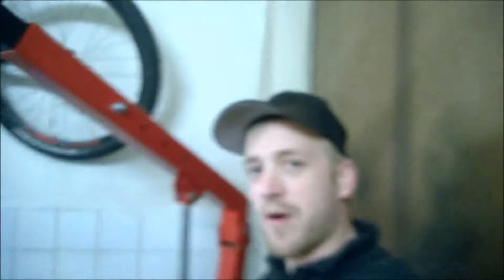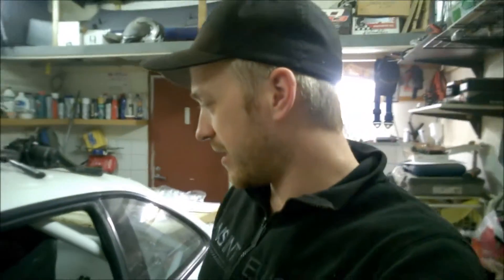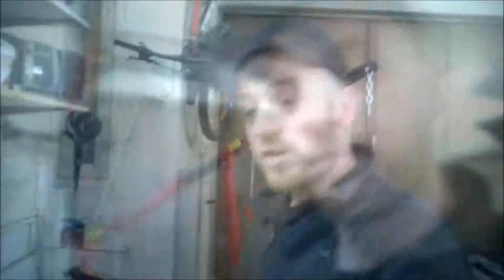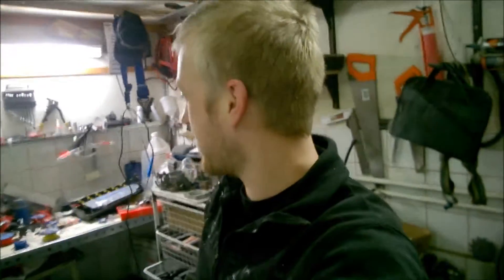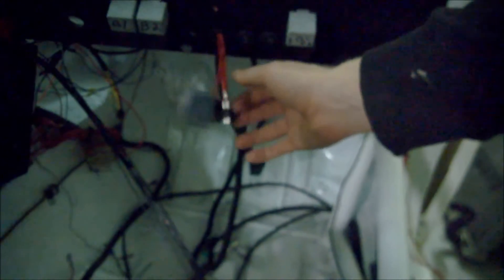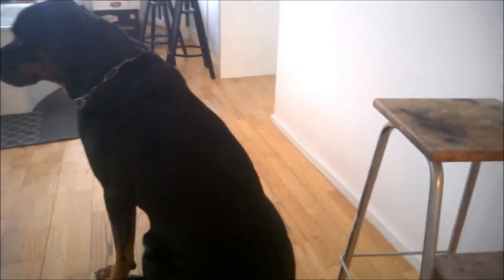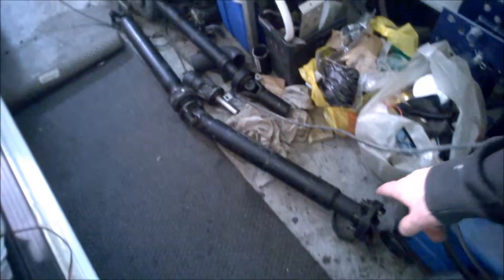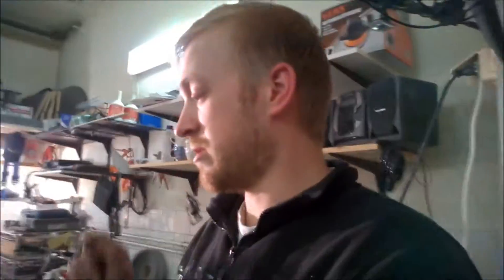Racecar wiring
This vlog is about when Im rewiring my racecar and connecting the new HESTEC engine management from Special Tuning Harinen.
The wiring is taking much more time than I counted with, but hopefully it will get done this weekend.